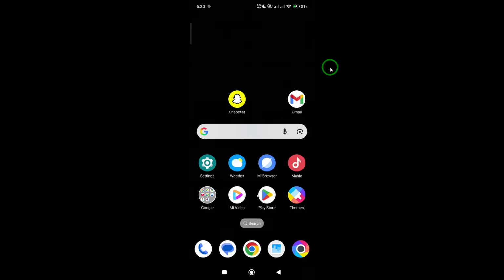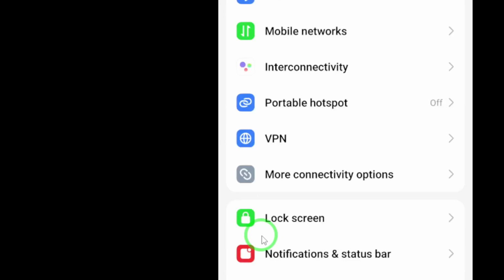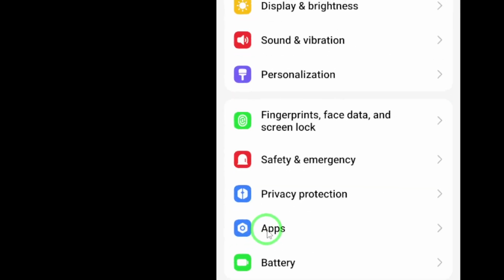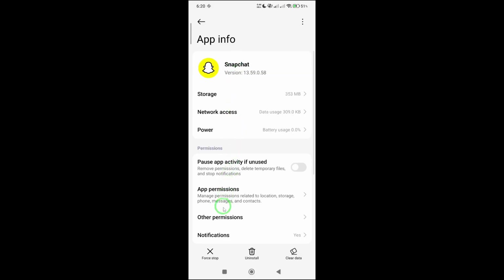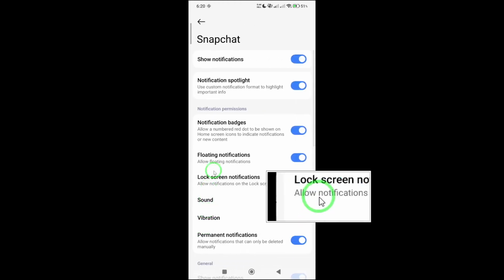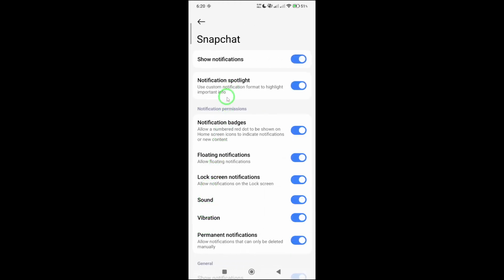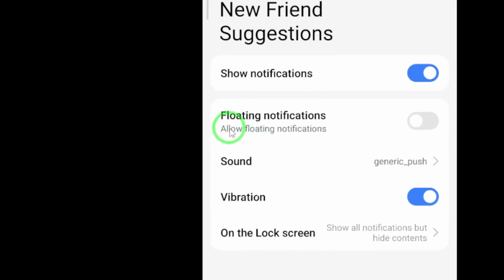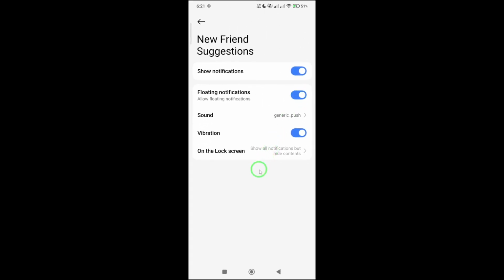How To Enable Pop-Up Notifications when Friends Added you On Snapchat (Updated)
Learn how to enable pop-up notifications when friends add you on Snapchat with this updated step-by-step guide.

Stay instantly alerted when someone adds you so you never miss new connections on Snapchat.

1. Go to your Phone Settings

2. Tap on Apps

3. Tap on Snapchat

4. Tap on Notifications

5. Tap on Notification categories

6. Tap on Added you under friend's section

7. Toggle on show as pop-up-

Chapters:
00:00 Intro
00:12 Soultion
01:05 Outro